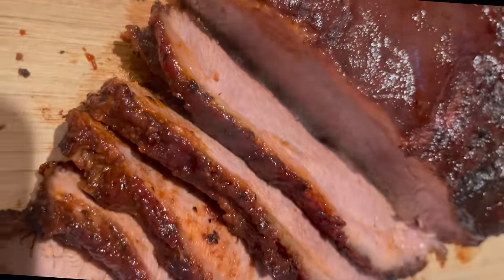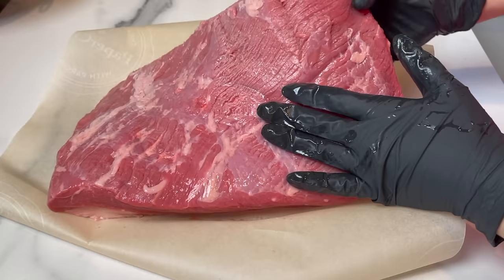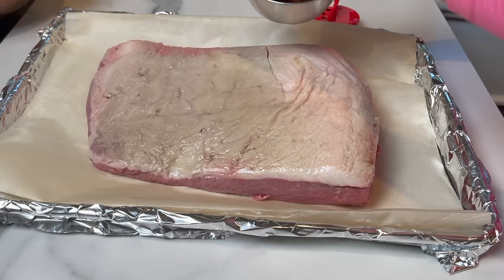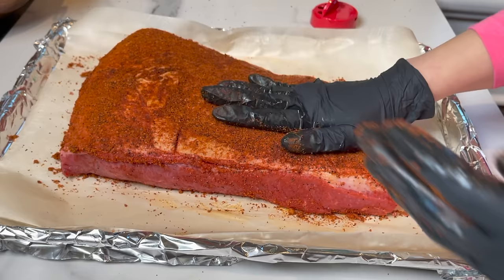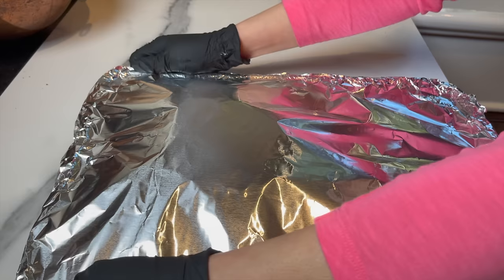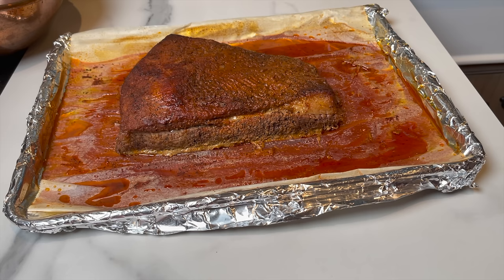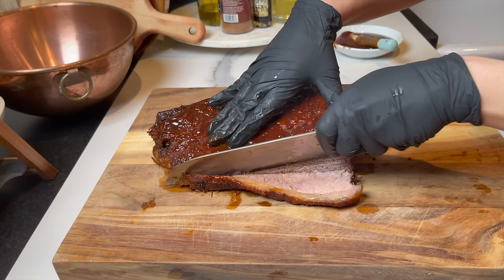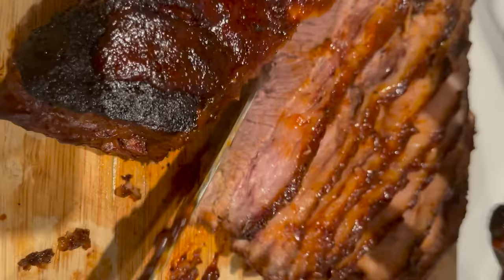Best Oven Baked Brisket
This is how i make beef brisket in the oven. This recipe is so helpful in the cold months or if you have no access to a grill or smoker. You'll be happy with the results every time.
You will need:
6 pounds trimmed beef brisket
1 cup barbecue seasoning:
a mix of ( 3 tbsp smoked paprika, 1/2 tbsp cayenne pepper, 1 1/2 tbsp salt, 2 tbsp brown sugar, 1 tbsp garlic powder 1 tbsp onion powder) 1/2 tbsp black pepper
barbecue sauce to serve
beef brisket